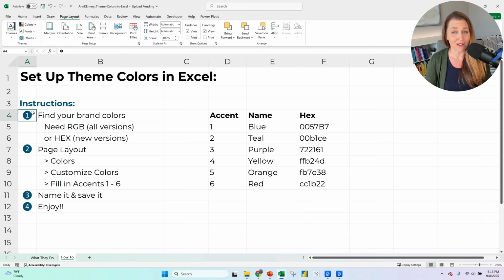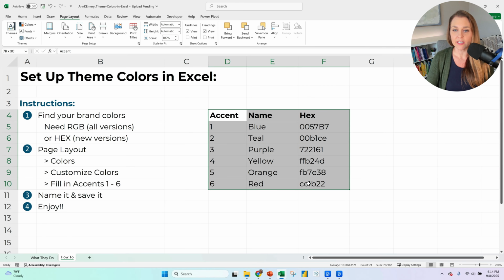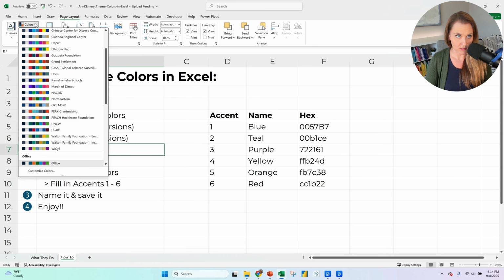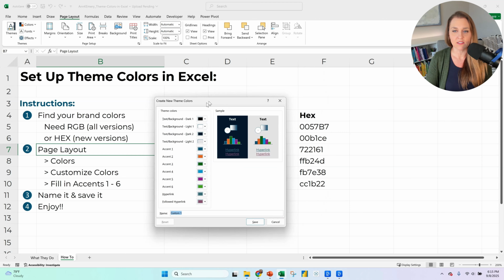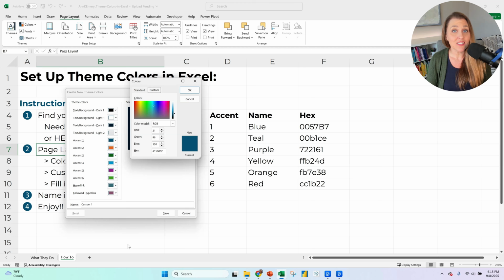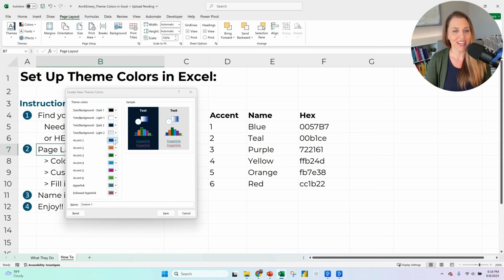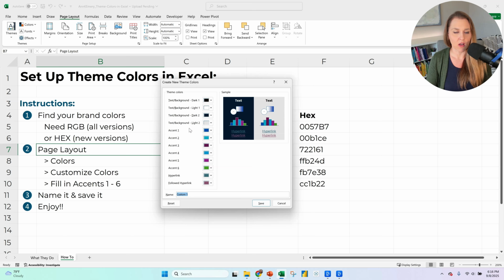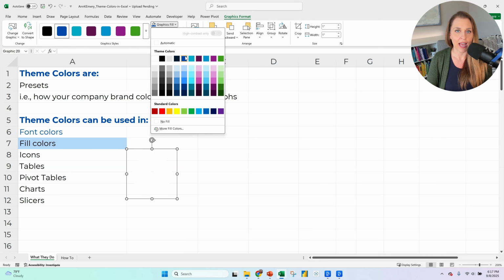Set Up Theme Colors in Excel (aka branding presets)